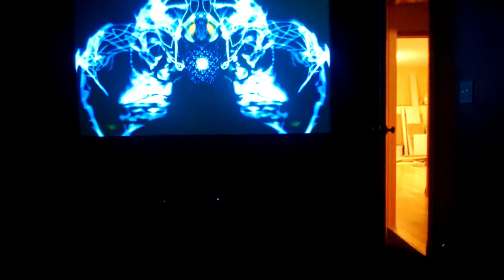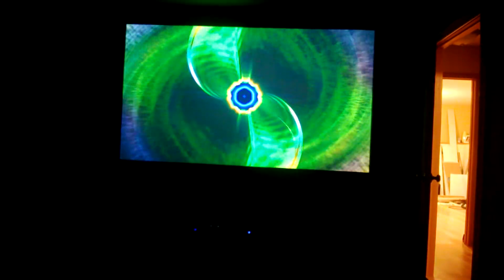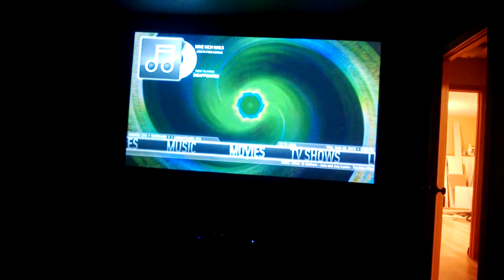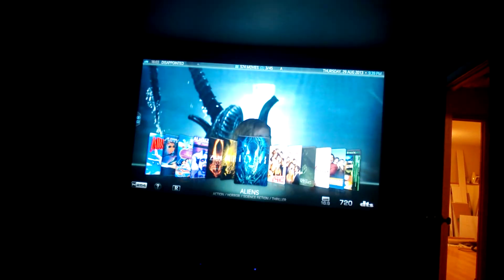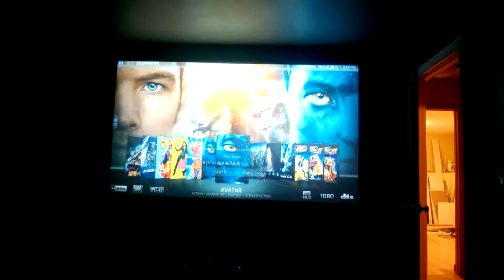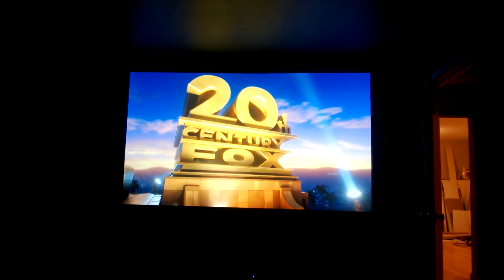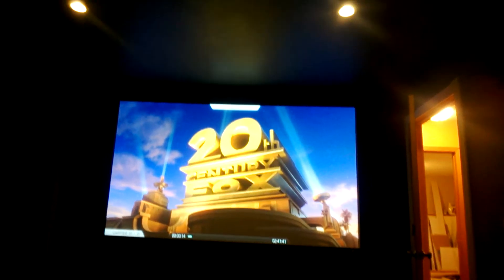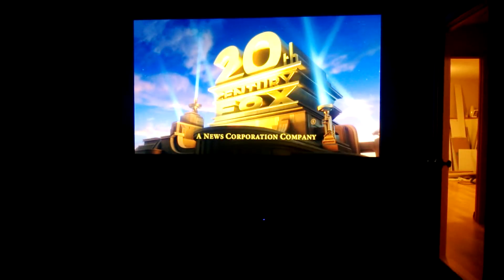ISY integrated with XBMC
Quick demo of the ISY944 working with the ISY plugin for XBMC.